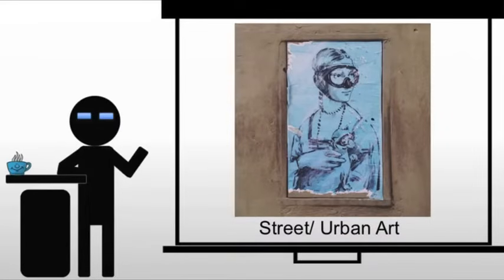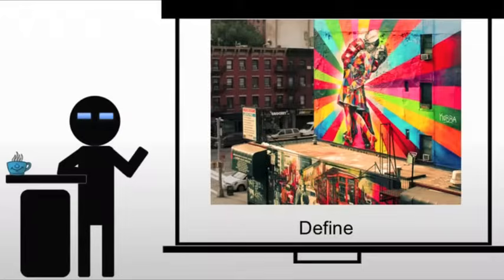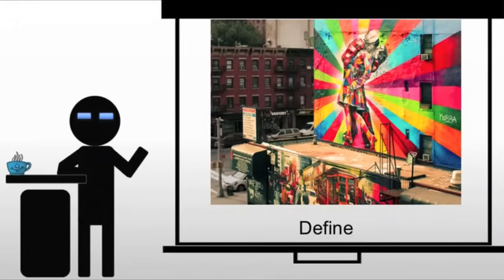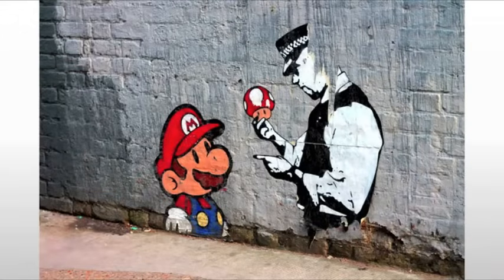Street Art Introduction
A brief introduction to Street Art